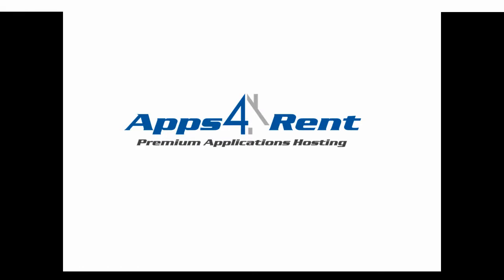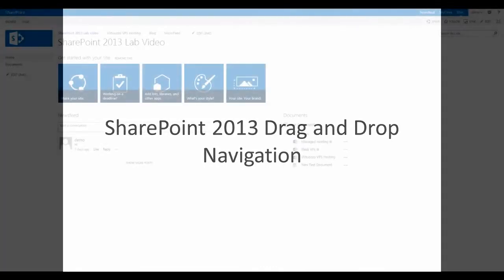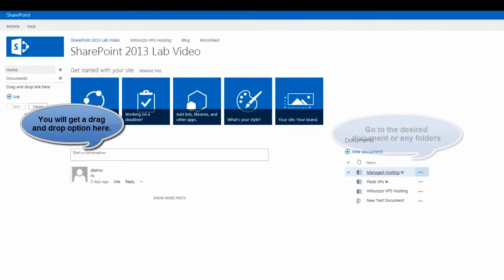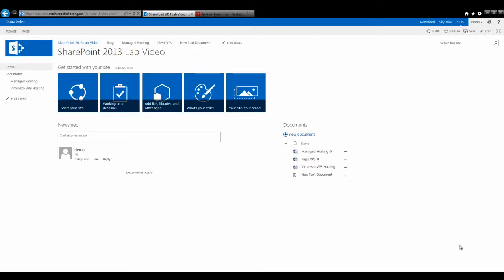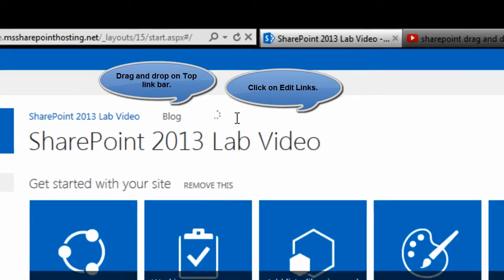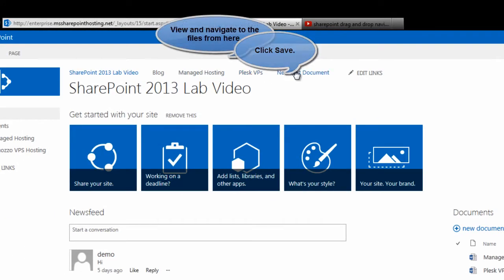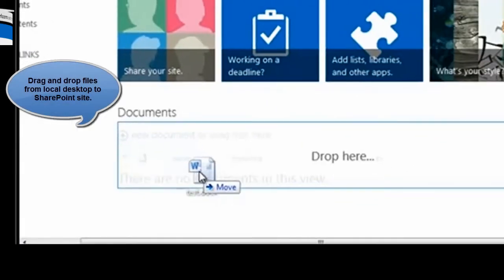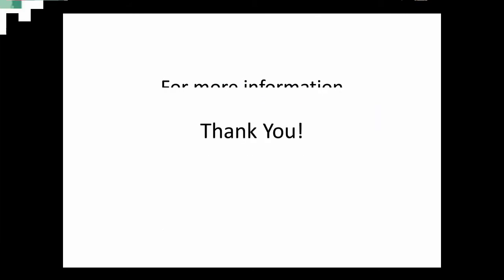SharePoint 2013 Drag and Drop Navigation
Drag and drop navigation feature in SharePoint 2013. Drag and drop navigation feature allows you to drag and drop the desired files and folders to the quick launch bar or the top navigation bar.